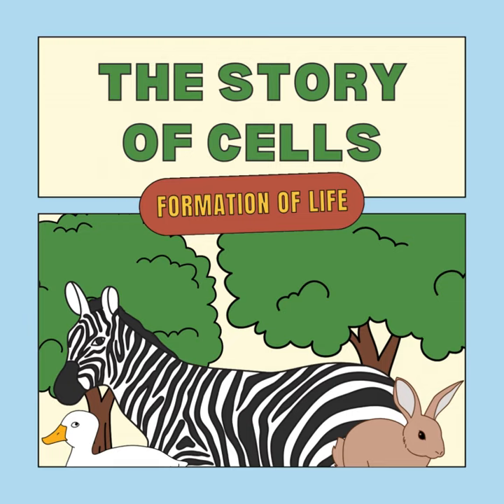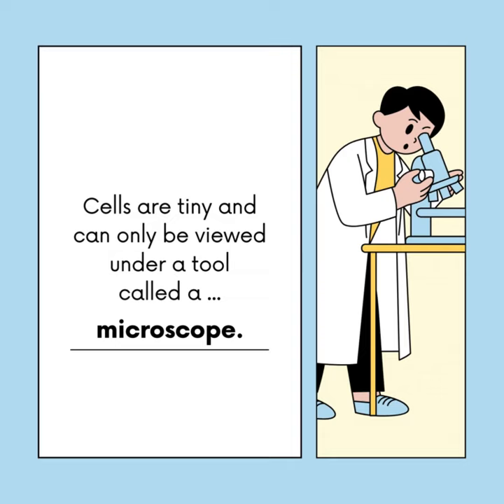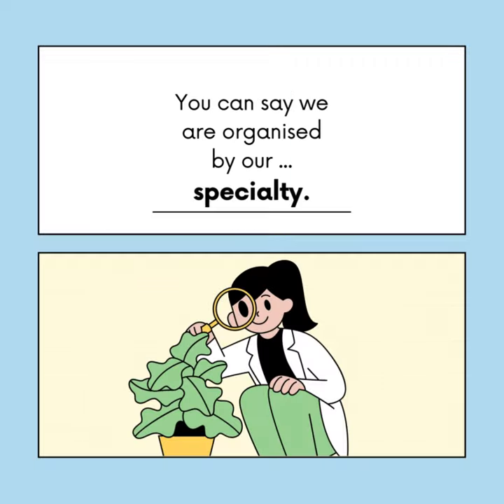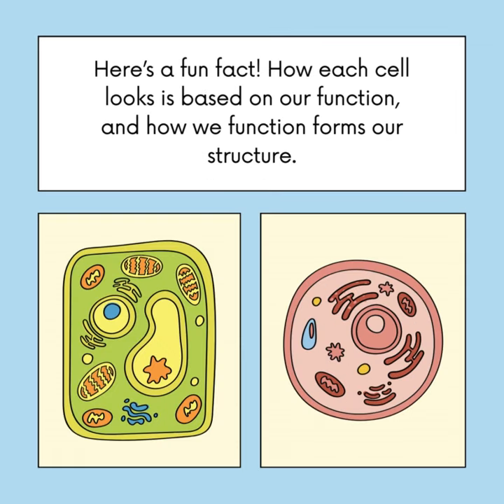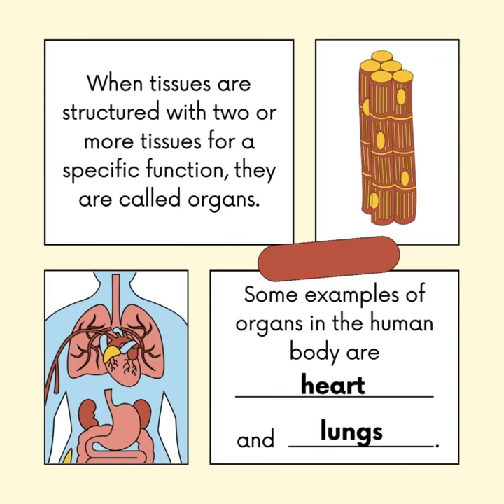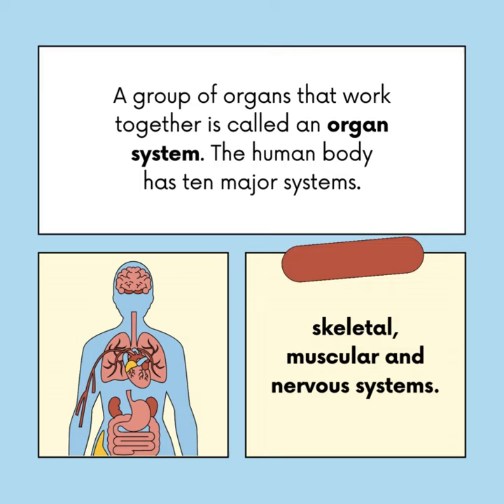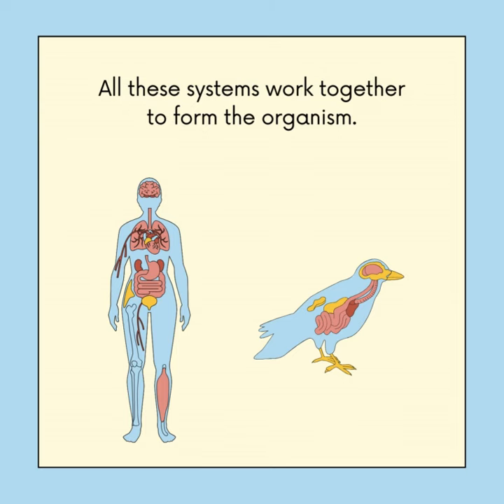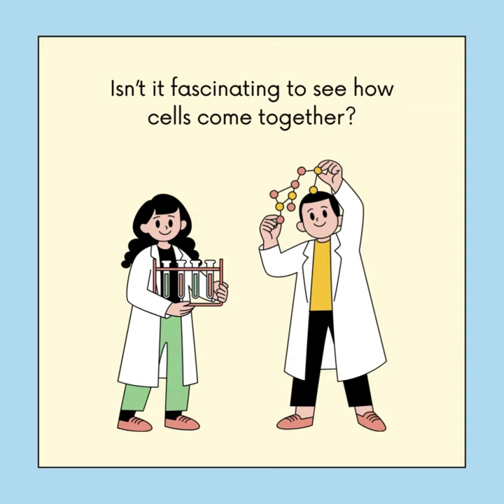cell to organism animated | formation of life from cell